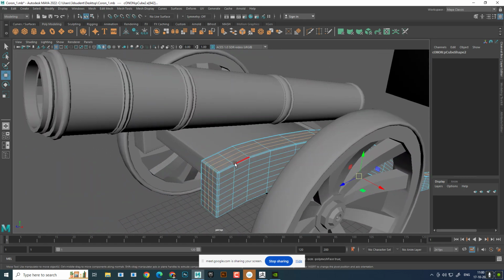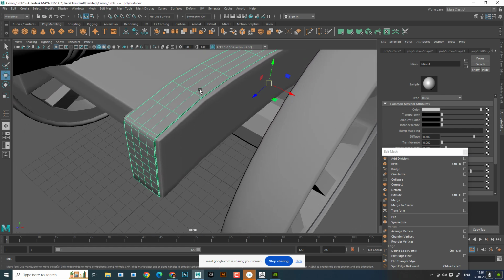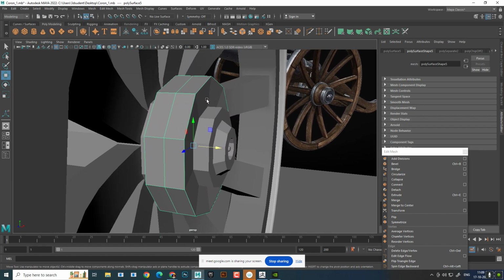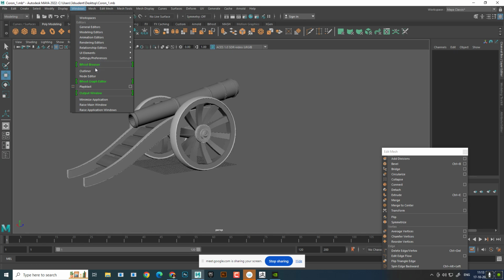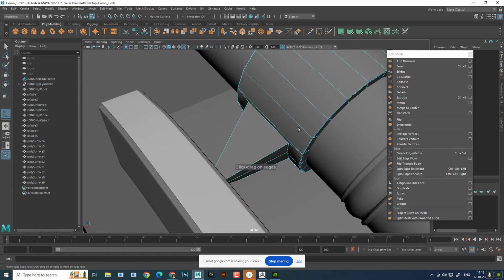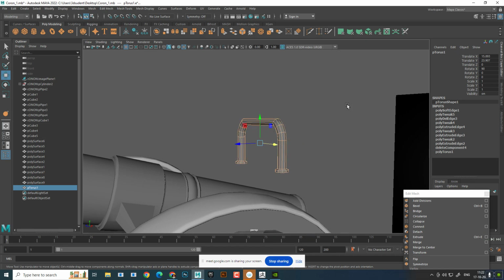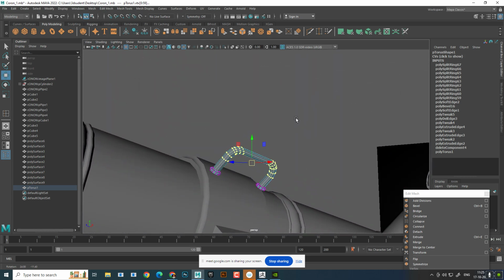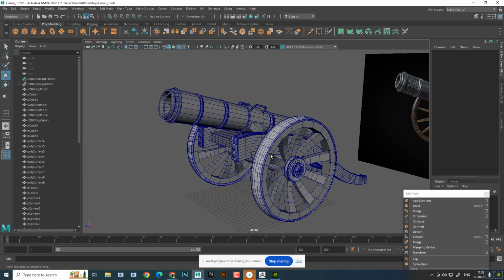Canan modeling in myaya Part 5